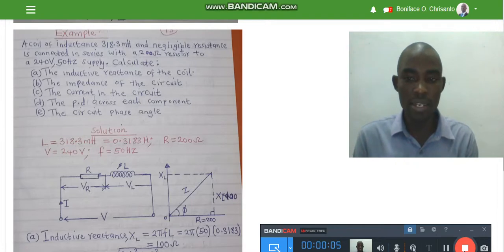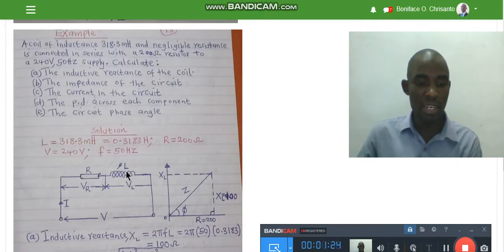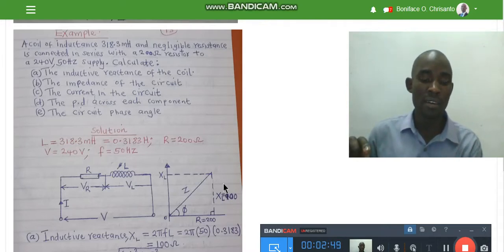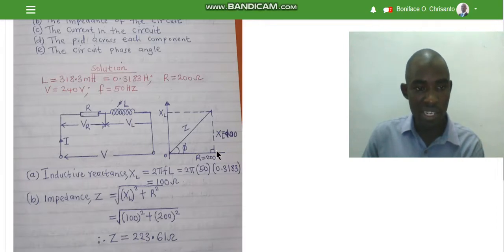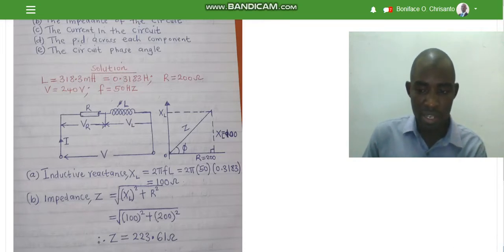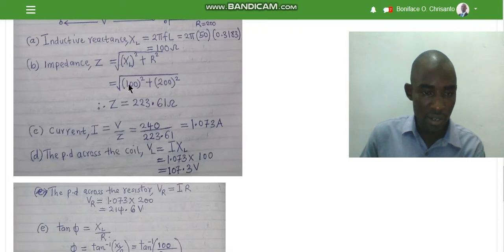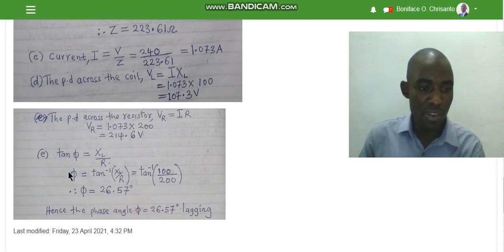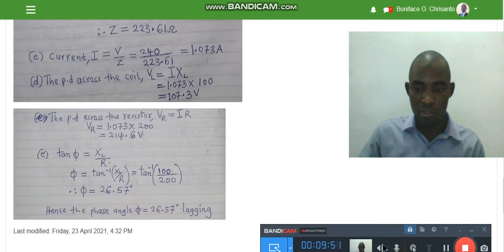EXAMPLE ON R-L CIRCUIT(BY ENG. BONFACE CHRISANTO)